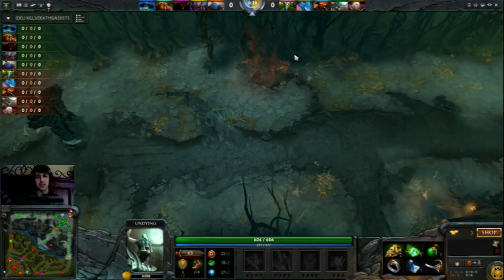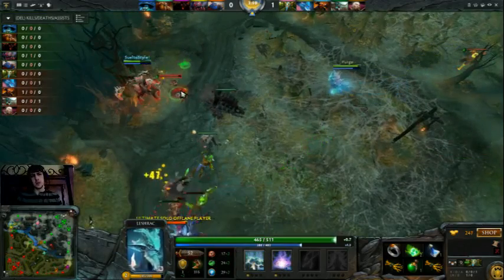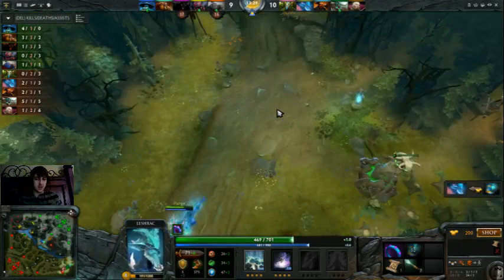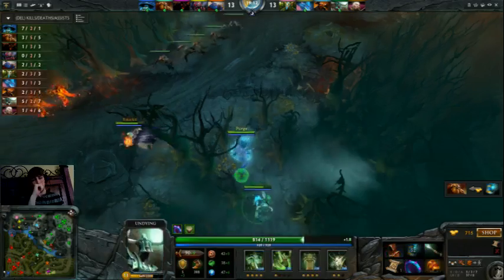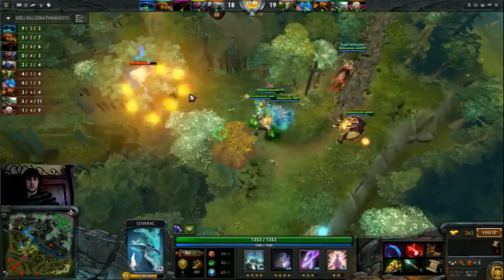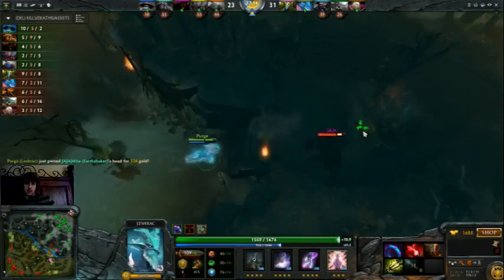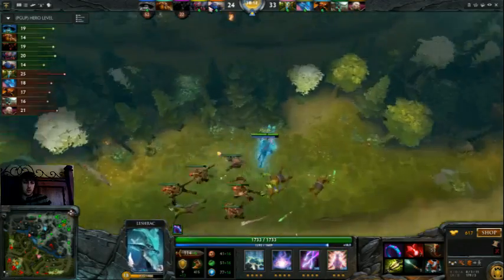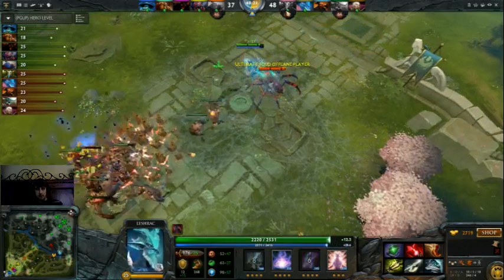Dota 2 Purge plays Leshrac Support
Leshrac is a pretty versatile support hero because his abilities allow him to disable, push, rapidly nuke, counter push, and take towers! He can also hit invisible heroes for some extra damage, and he has a lot of single target damage if the target becomes isolated.

All around this makes him a hero that can take opportunities and partially snowball, despite being a support hero. I went the greedy support Leshrac build this game by making a bloodstone, then grabbed items that hopefully would increase my survivability against a Storm, Shadow Fiend, and Broodmother. Next time I'd get a force staff, perhaps.

Watch in game! Match ID: 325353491